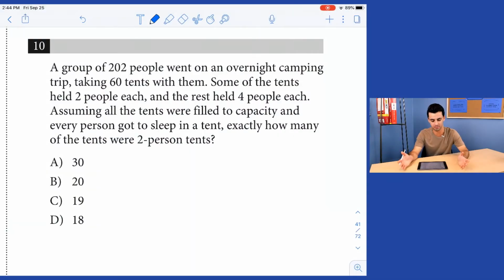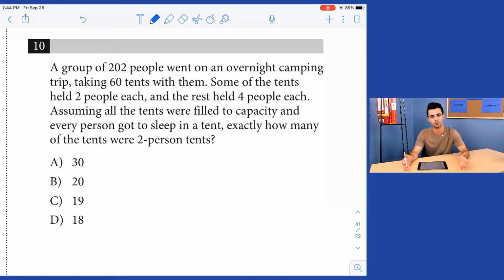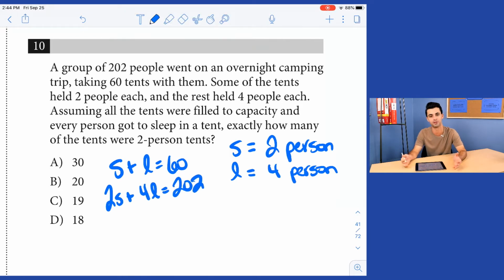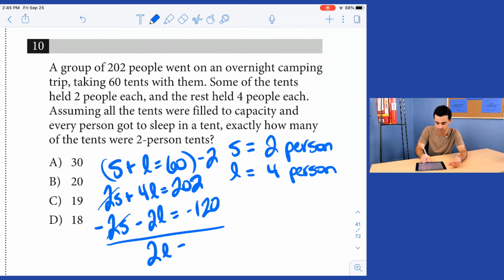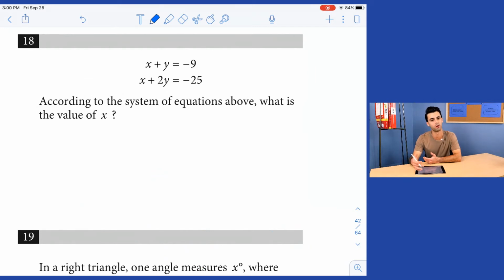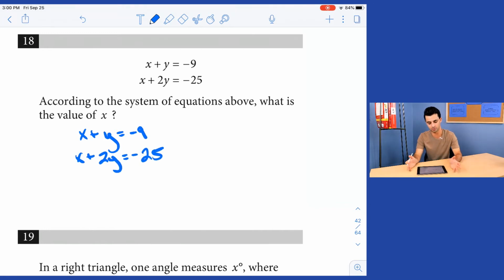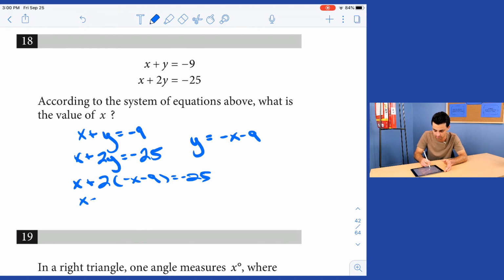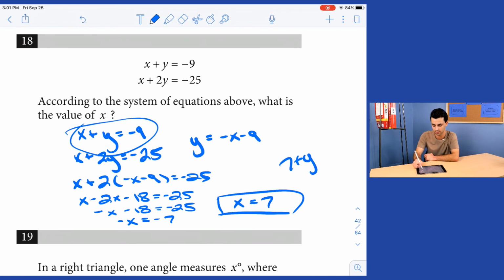The ONE SAT Math Concept YOU Must Know!!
When studying for the SAT make sure you know this one math concept! The SAT loves to test this concept with both word problems and equations so be ready to solve it in a variety of ways!